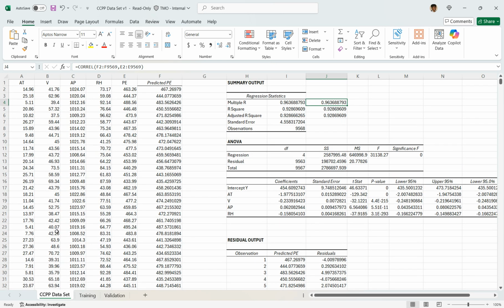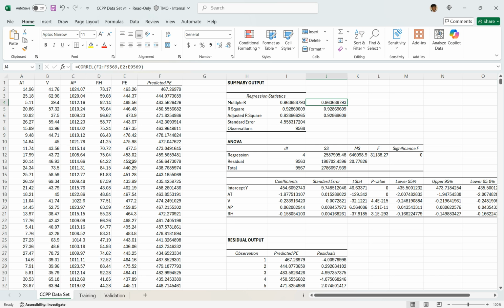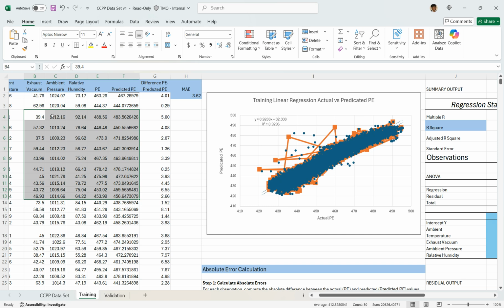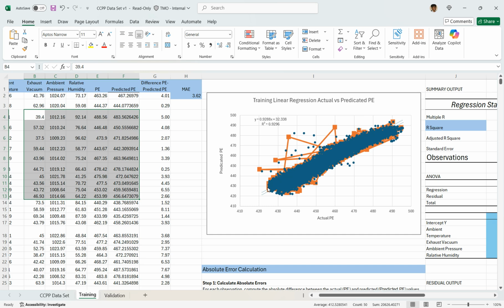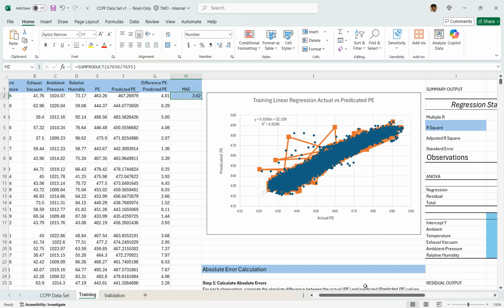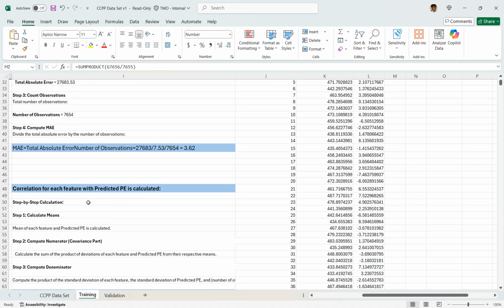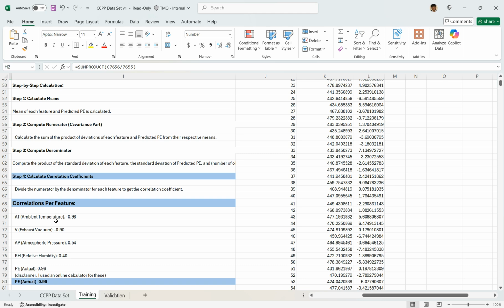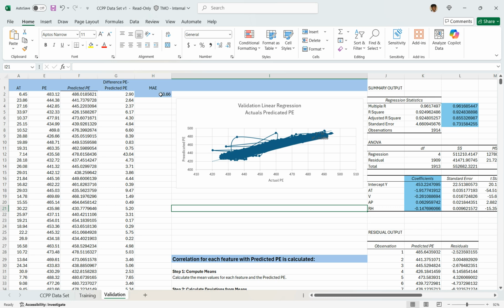Duke - Machine Learning Foundation for Product Managers Kecia Willis-Logan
Machine learning has a wide range of applications across various industries. Some notable examples include:
• Healthcare: Predictive analytics for disease diagnosis, personalized medicine, and medical image analysis.
• Finance: Fraud detection, algorithmic trading, and risk management.
• Retail: Recommendation systems, inventory management, and customer segmentation.
• Transportation: Autonomous vehicles, traffic prediction, and route optimization.
• Natural Language Processing (NLP): Language translation, sentiment analysis, and chatbots.